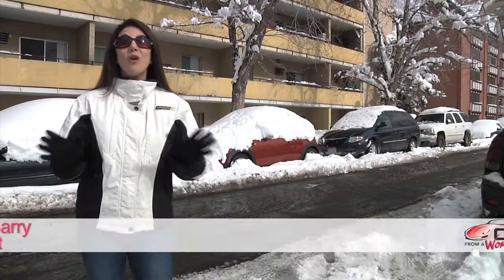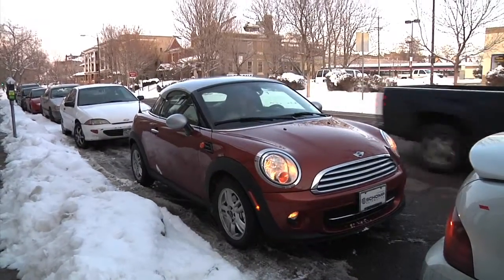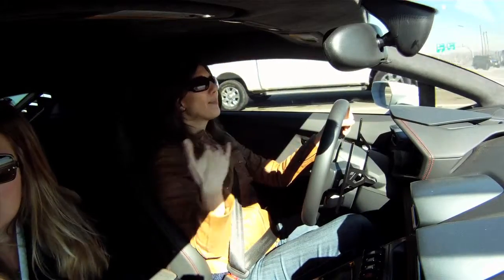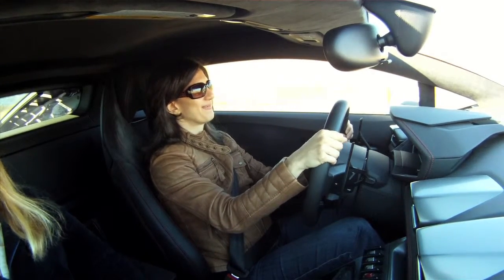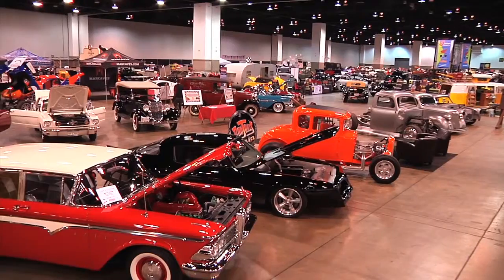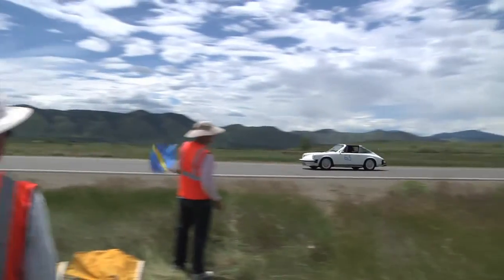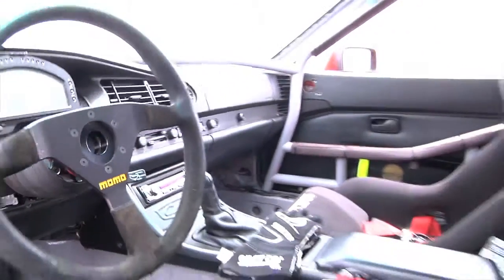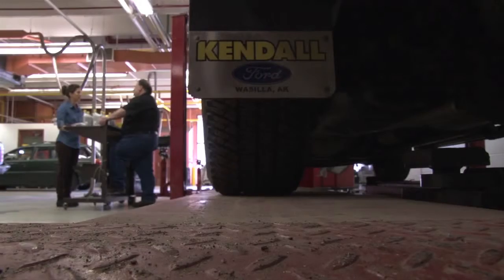Lamborghini Huracan First Drive! Mini Cooper Winter Review | How to Change Oil & more!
Full Episode 2 of Cars From A Woman's Perspective aired on Comcast television in Colorado, Utah, Michigan & Indiana. Filmed in Colorado.

00:00 Open
00:41 MINI Cooper Coupe in the Snow
05:08 Lamborghini Huracan First Drive
12:11 Rocky Mountain Auto Show
15:49 Chicks On Slicks Event
20:38 How To Oil Change: Rod Perkins, Master Mechanic at Emily Griffith Technical College
23:37 Credits